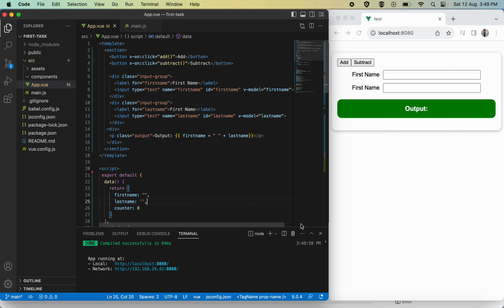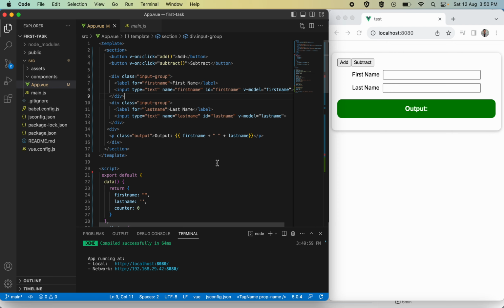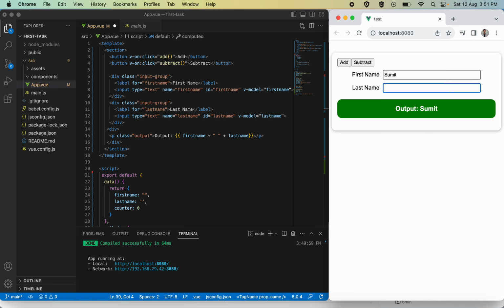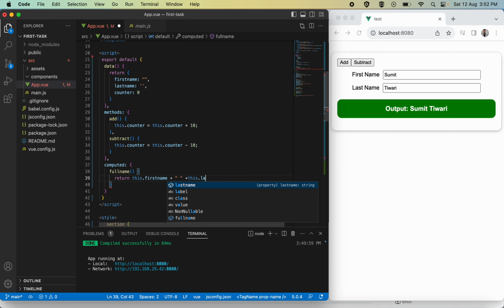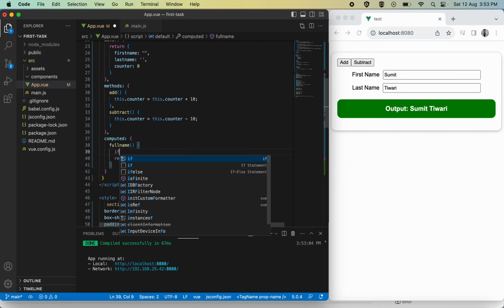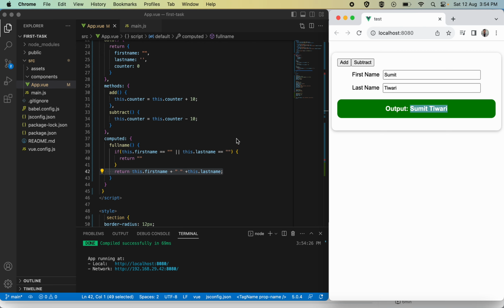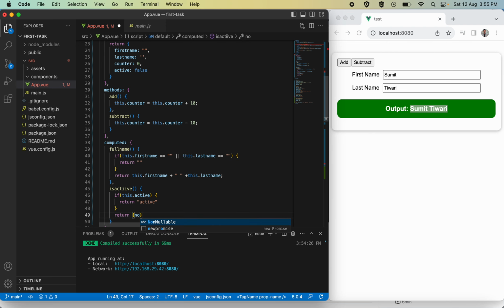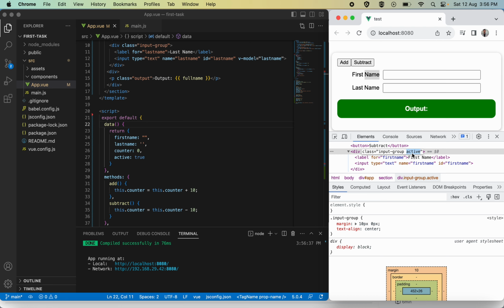Vue JS Tutorial | What is computed in vue js | L - 5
Learn computed option we have in vue